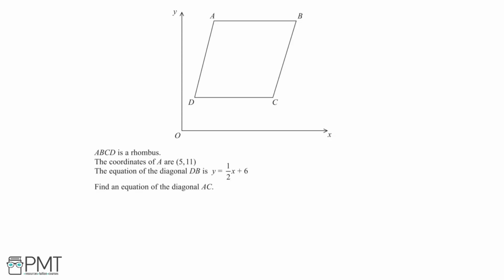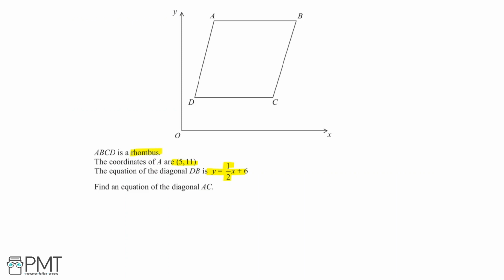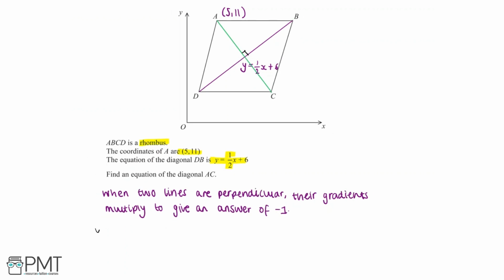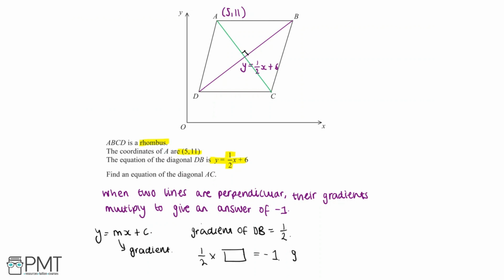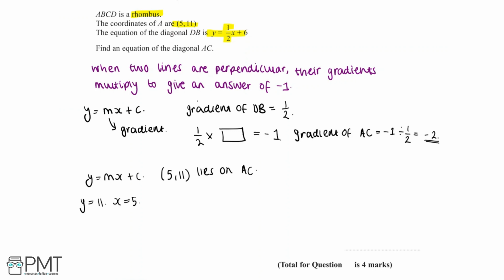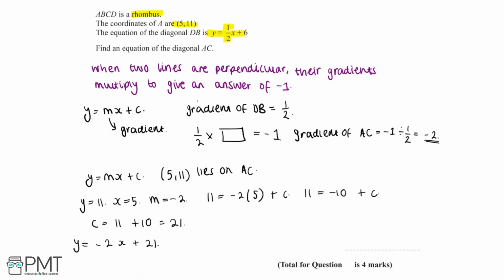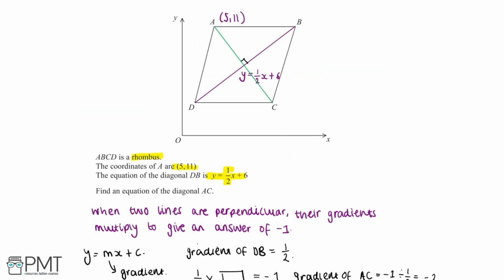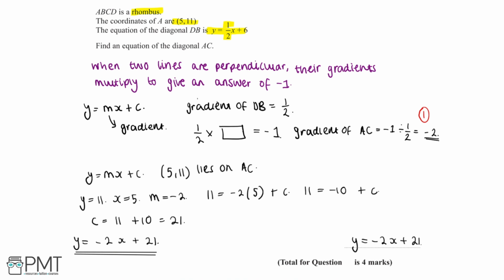Equations of Straight Lines (Higher) - Q2 | Maths GCSE | PMT Education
This is the video solution for our Mathematics GCSE Equations of Straight Lines (Higher) Questions by Topic. You can watch all the videos for this question set in this playlist